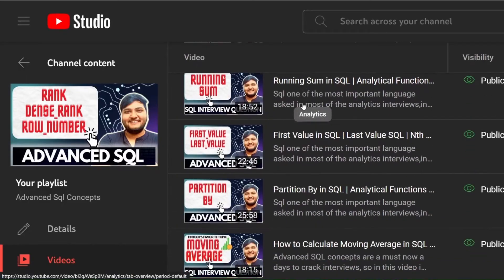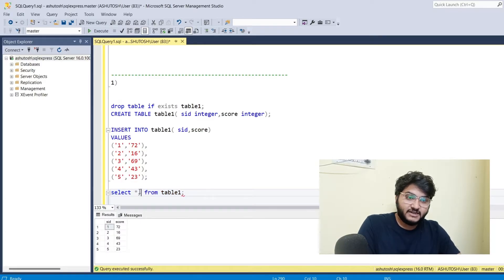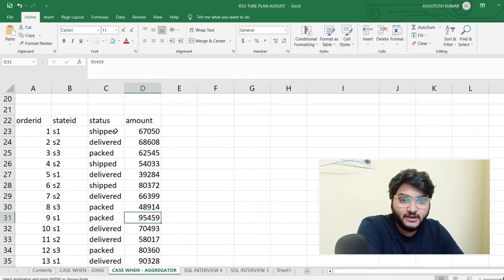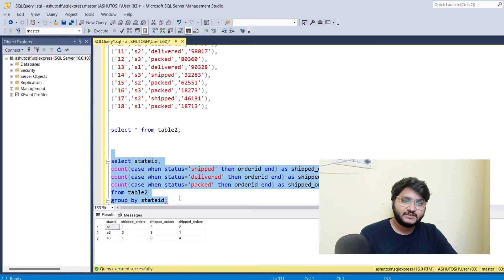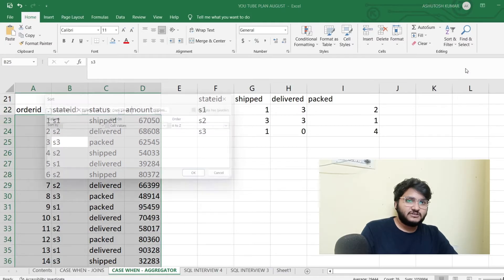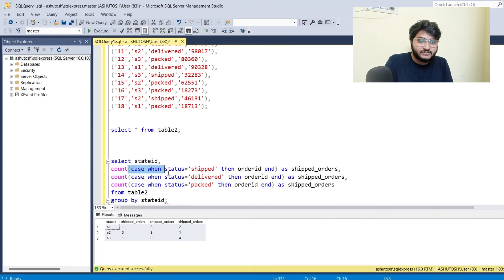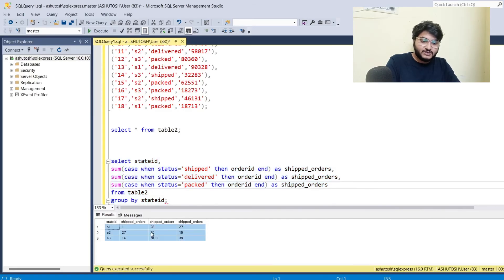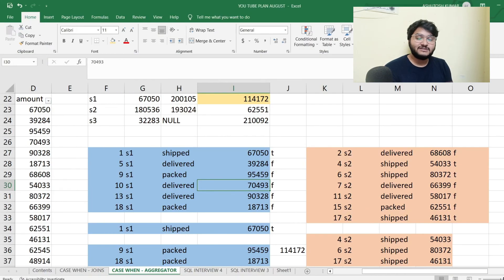CASE WHEN END STATEMENTS with Aggregates Group by IN SQL | Advanced SQL | Ashutosh Kumar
Sql one of the most important language asked in most of the analytics interviews,in this series i have discussed some advanced level sql concepts that are frequently asked in data analyst,business analyst interviews. In this video i have covered CASE WHEN END STATEMENTS concepts in sql

👉Query -

1)

drop table if exists table1;
CREATE TABLE table1( sid integer,score integer);

INSERT INTO table1( sid,score)
VALUES
('1','72'),
('2','16'),
('3','69'),
('4','43'),
('5','23');

2)

drop table if exists table2;
CREATE TABLE table2(orderid integer,stateid varchar(200),status varchar(200),amount integer);

INSERT INTO table2(orderid,stateid,status,amount)
VALUES
('1','s1','shipped','67050'),
('2','s2','delivered','68608'),
('3','s3','packed','62545'),
('4','s2','shipped','54033'),
('5','s1','delivered','39284'),
('6','s2','shipped','80372'),
('7','s2','delivered','66399'),
('8','s3','packed','48914'),
('9','s1','packed','95459'),
('10','s1','delivered','70493'),
('11','s2','delivered','58017'),
('12','s3','packed','80360'),
('13','s1','delivered','90328'),
('14','s3','shipped','32283'),
('15','s2','packed','62551'),
('16','s3','packed','18273'),
('17','s2','shipped','46131'),
('18','s1','packed','18713');

sql,
ashutosh,
ashutosh kumar,